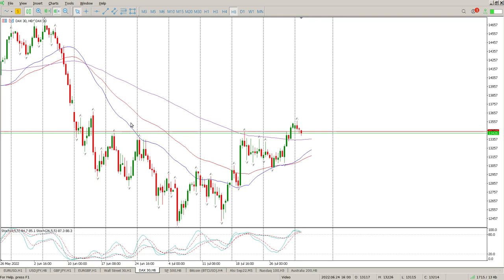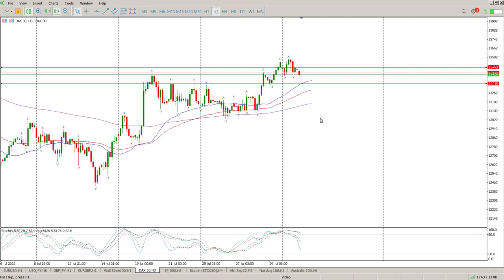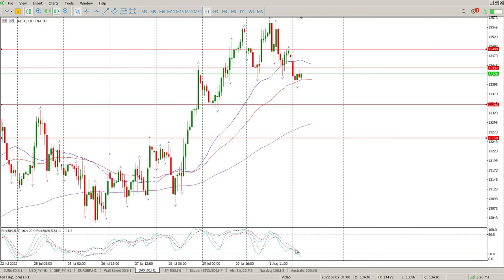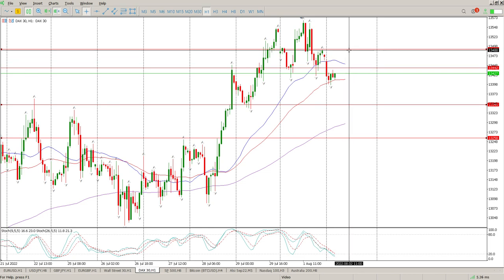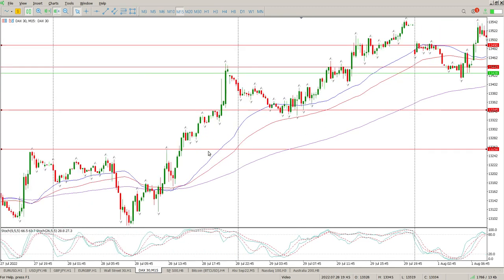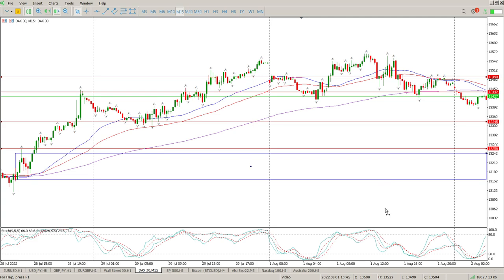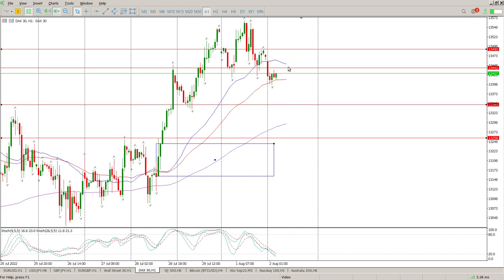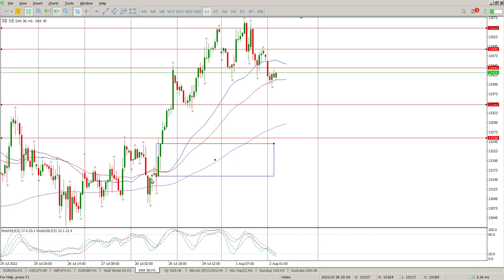DAX 40 Today 2 August 2022 Daily Day Trade Setups and Technical Analysis. Learn to Trade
Daily Day Trade Setups and  Technical Analysis of DAX 40 Today 2 August 2022